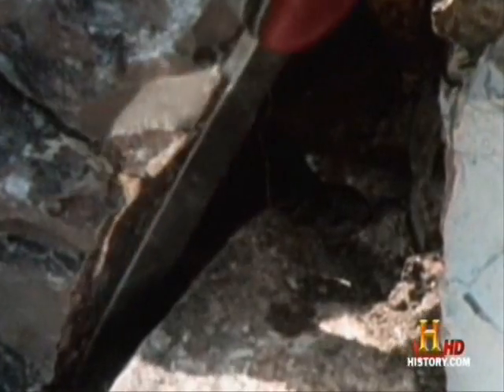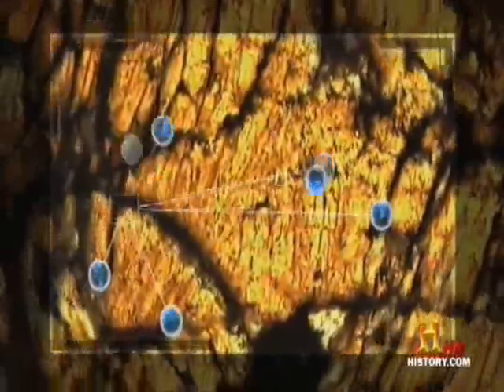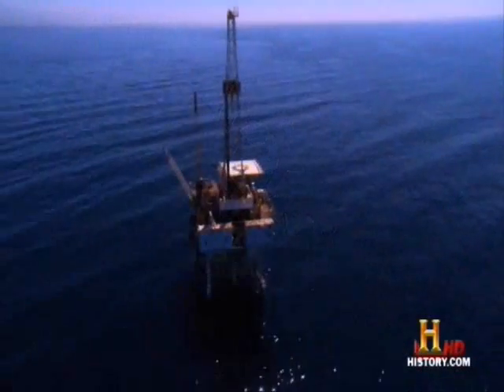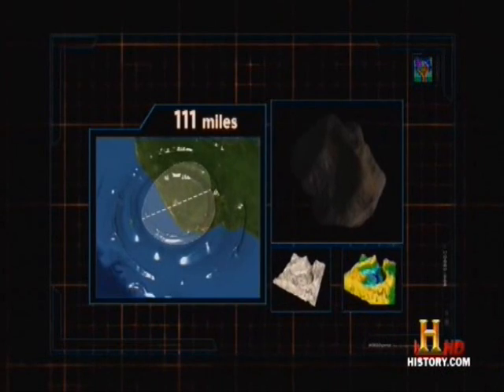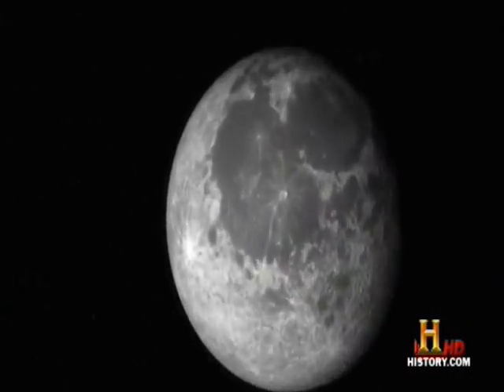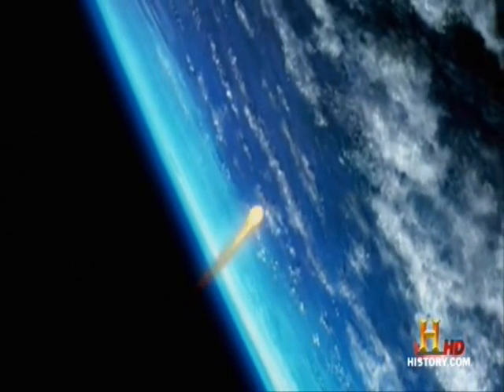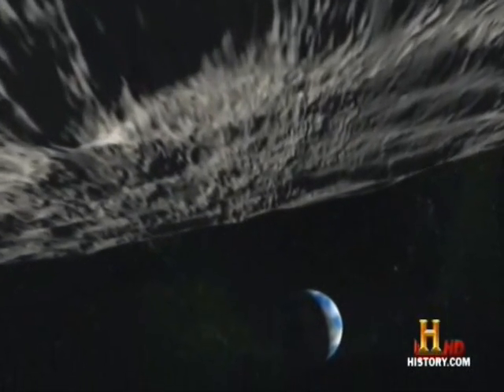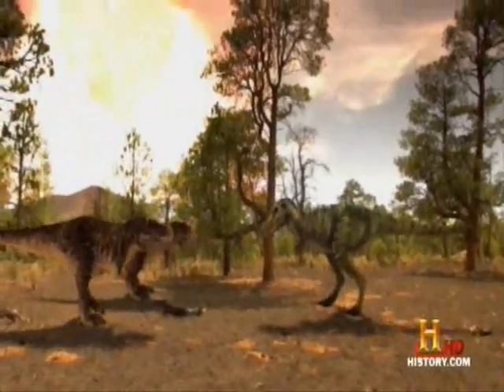Jurassic Fight Club: Armageddon *HD* Part 3/5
Season finale. Witness the end of the dinosaurs.